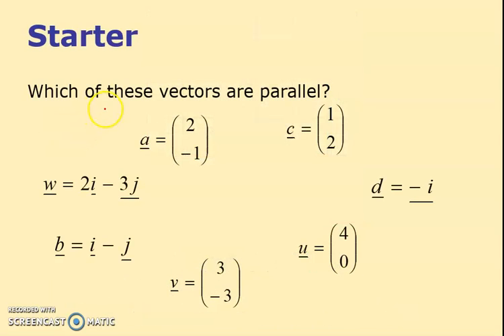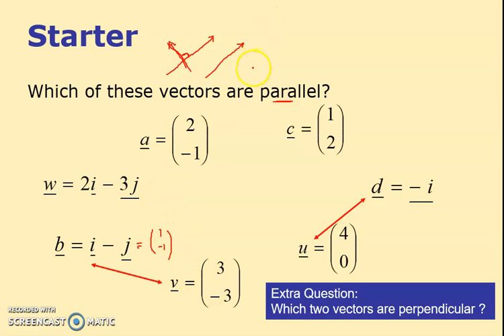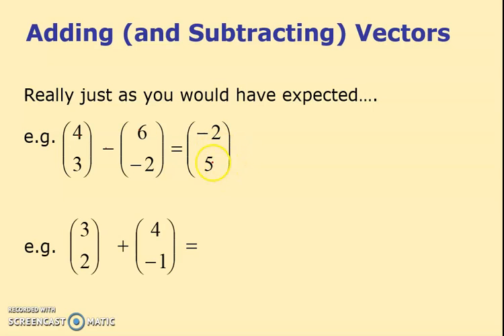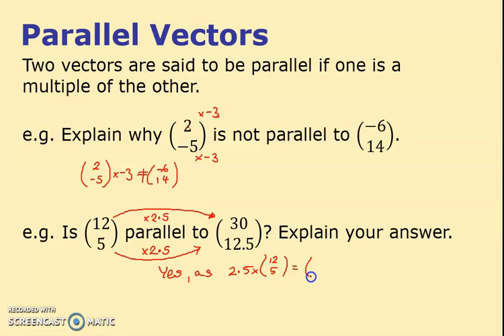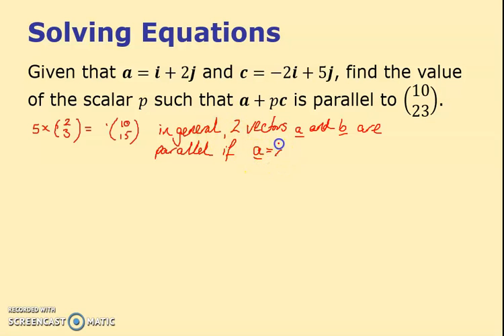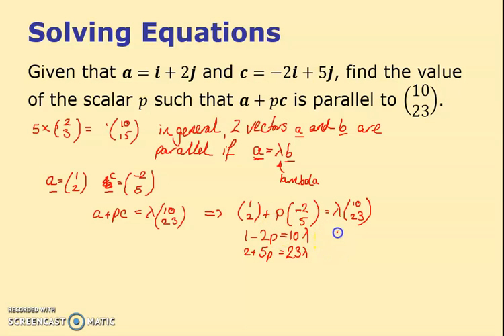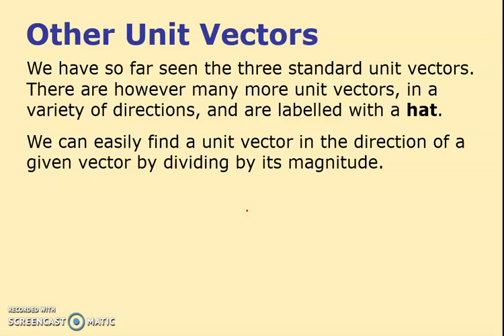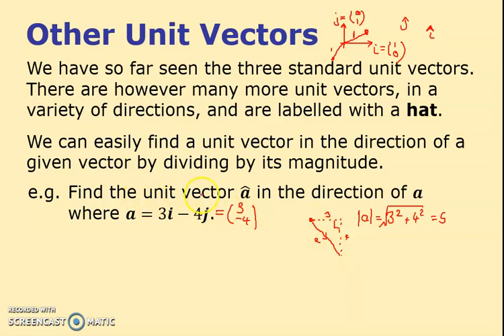Ex 12B - Adding and Subtracting Vectors - Y12 A Level Maths